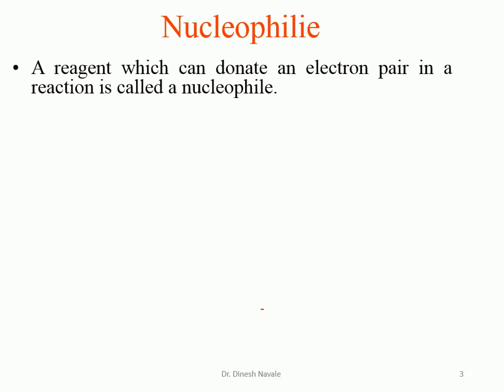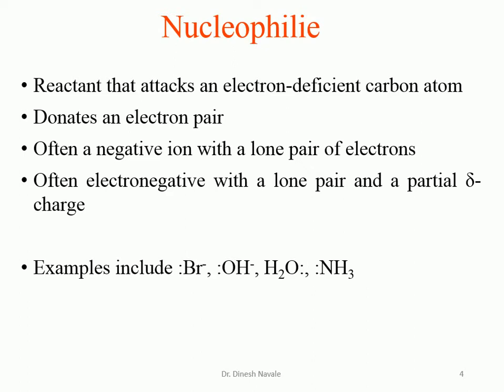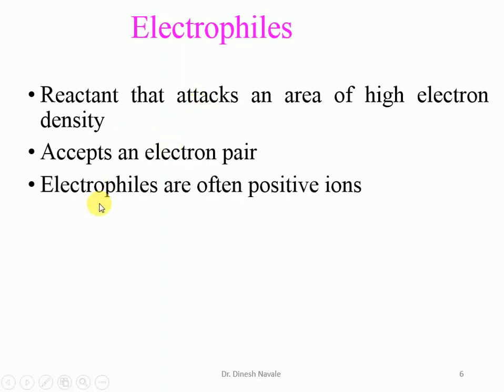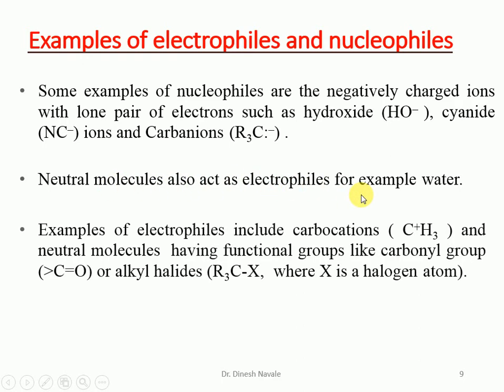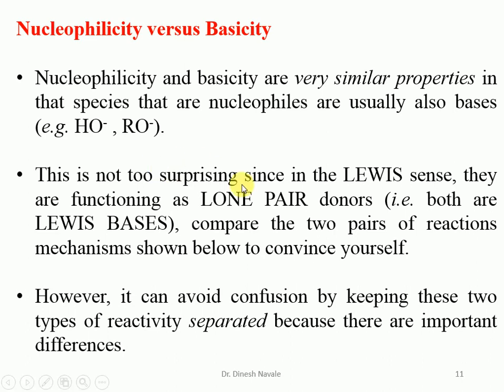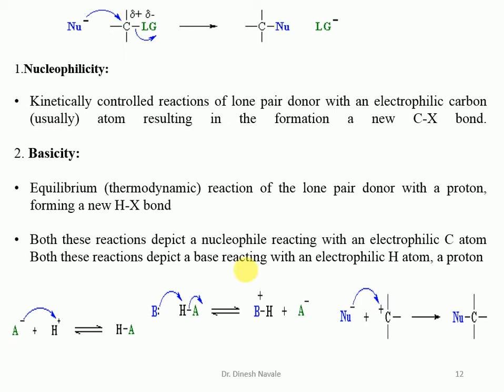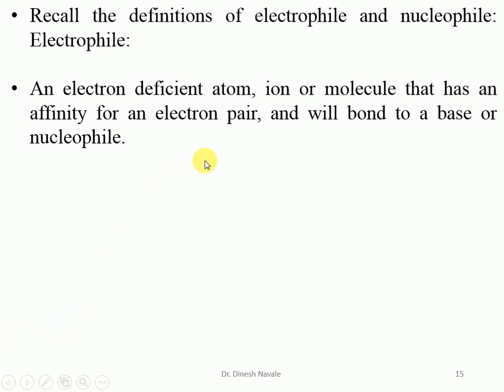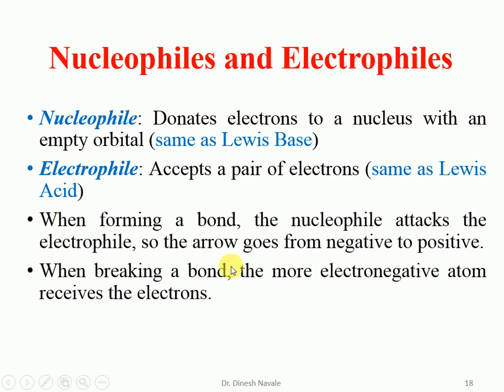Electrophiles and Nucleophiles; Nucleophilicity and basicity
This video explains about Electrophiles and Nucleophiles; Nucleophilicity and basicity